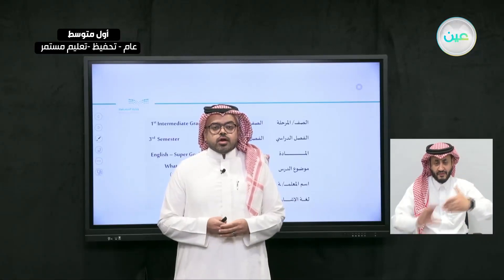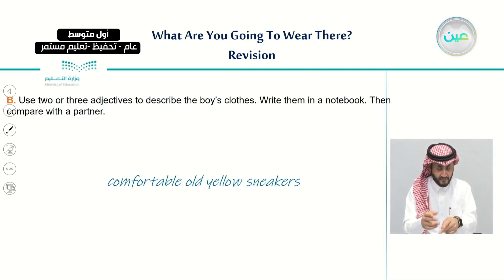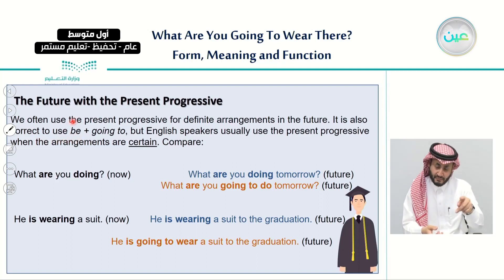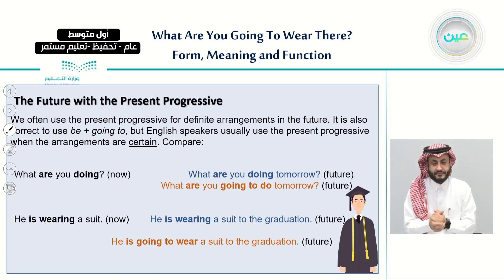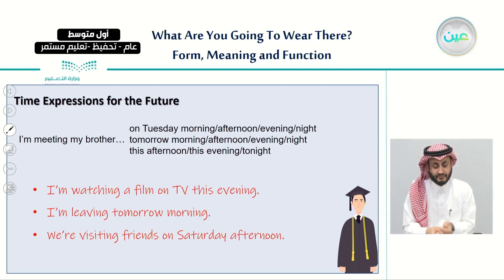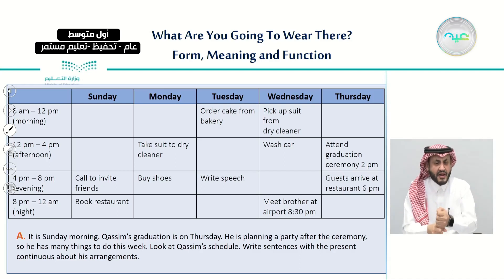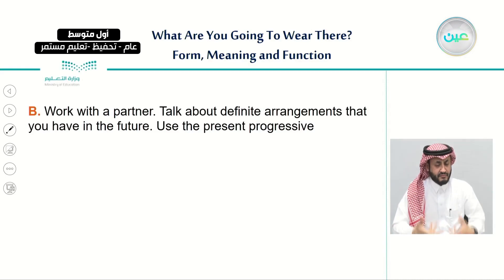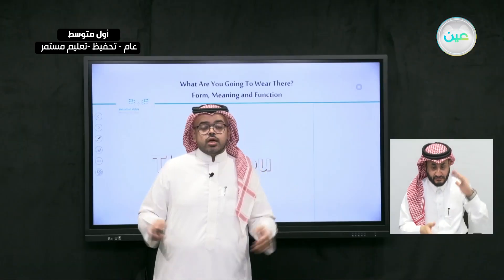"What Are You Going To Wear There?11. Form, Meaning and Function - اللغة الإنجليزية - أول متوسط"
الحصة الخامسة - الاثنين- الأسبوع الخامس - أول متوسط